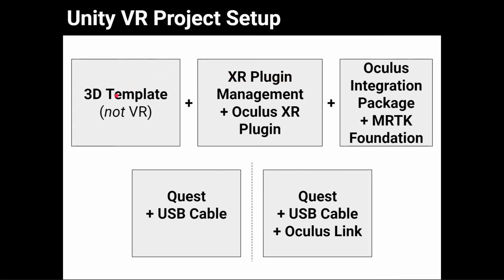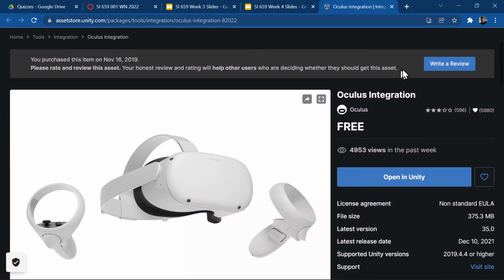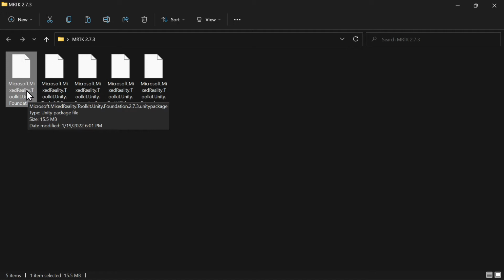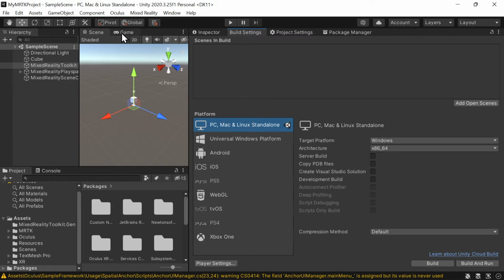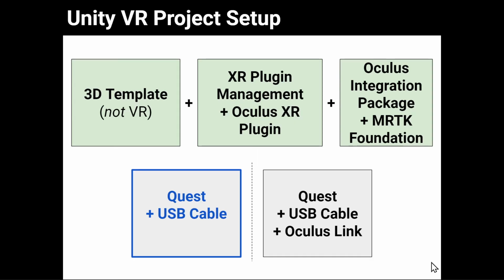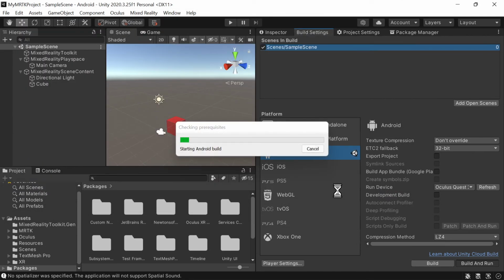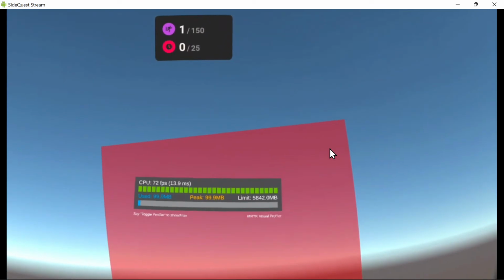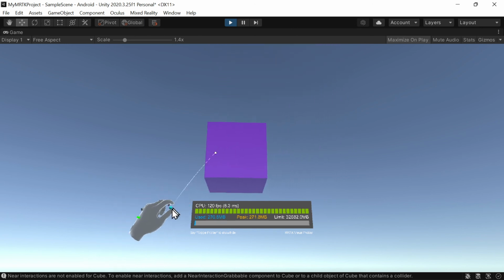Unity VR: Testing and Deploying MRTK-Quest Projects